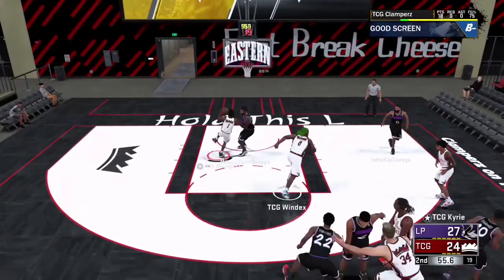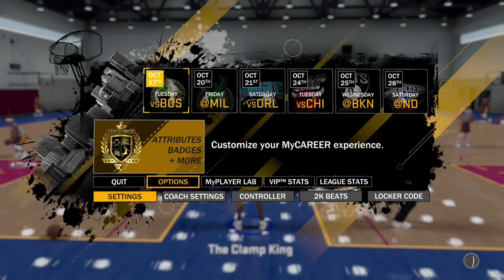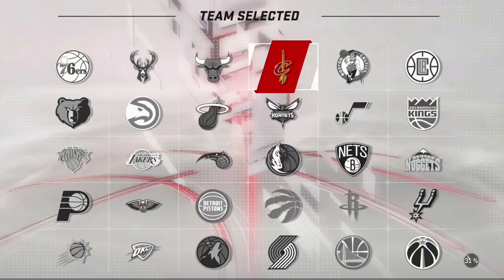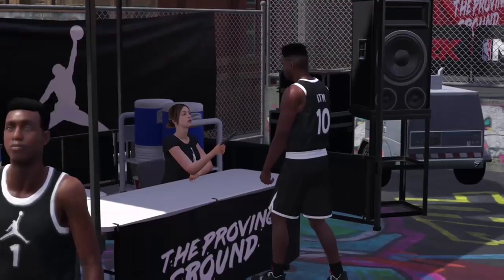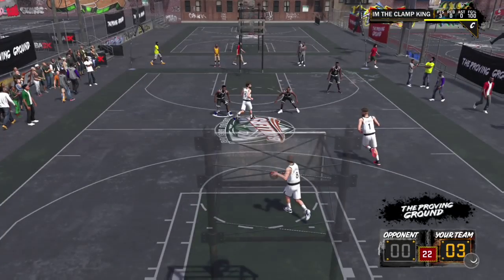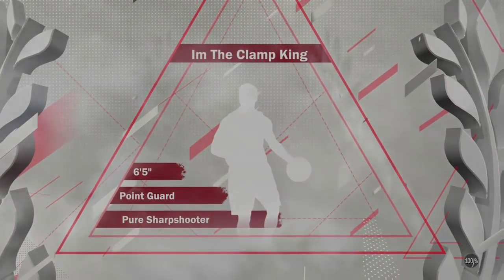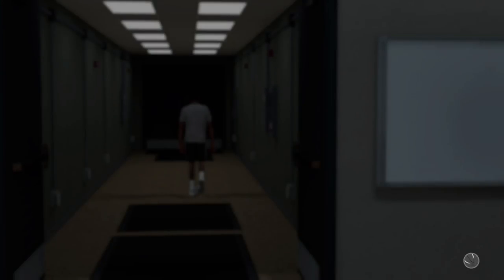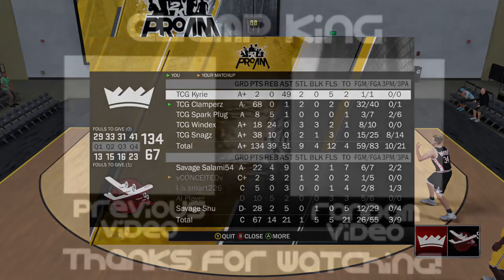ROOKIE GLITCH NBA 2K18 MyCareer How to Play on Rookie Difficulty 99 Overall Grind Badges Best Method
How to play MyCareer on rookie:
Make a new player and don't play park. That's it. That's all you do.

Xbox GT- TCG Clamperz
PSN- TCG_Clamperz

NBA 2K18 run the neighborhood venue road to 99 playground leak what's poppin my dudes it's the clamp king here basketball dual archetype Mypark Mycareer Myteam new unlock connection play now settings camera man zone shot meter lag latency contact dunk dribble tutorial best jumpshot green light post scorer stretch big shot creator sharpshooter playmaker slasher lockdown defender point forward paint protecter glass cleaner athletic finisher badge tutorial hustle rebounder defensive stopper dimer flashy passer lob city passer lob city finisher pick and roll maestro break starter brick wall bruiser drop stepper dream like up and under post fade hook shot free throw posterizer acrobat relentless finisher tear dropper difficult shots tireless scorer limitless range catch and shoot corner specialist deep range deadeye mid range deadeye chase down artist rim protector pick pocket pick dodger charge card spark plug microwave hot spot cold pick and popper ankle breaker 2k17 gold bronze silver hall of fame rookie superstar all star pro vc glitch vc method vc strategy exploit animations glitch 99 overall method fastest 99 ovr glitch practice glitch off days glitch exposed solluminati has dirty dreads hank da tank is really Hanky da horsey jesserthelazzer is 6'0 post scorer Nadexe exposed clamperz clamp king clamp God cash nasty's hairline annoying tv agent00 troydan swante phantom slice shakedown pewdiepie orlandoinchicago reaction video speed boosting center build best dunk packages layup packages 99 offensive consistency funny moments take charge draw foul free throw stamina glitch park badges ione game Myteam pack opening the lob mob badge tutorial superstar glitch legend exposed highest rep vc exploit park cards are trash rookie 1 mascot ante up glitch free lsk never lose a game ugly jumpshot challenge 55 overall challenge Nadexe jumper is wet nades jumper is broke ragetage irl basketball 2k community Rachel demita pro am glitch rep glitch mixtape montage mycourt rep glitch sunset beach ballets rivet city rough riders old town flyers ankle breaker glitch dribble God dc heat osn patch notes grind double rep weekend prettyboyfredo pranks are fake prettyboyfredo King of rivet exposed extreme challenge 1v1 dropped off exposed ankle breaker combos offensive consistency free throw three pointer midrange defense steal block double double triple double 100 point game world record never lose a game 2v2 make it take it 3v3 suck 4v4  shoot everyone pro am record lag after dark park after dark house rules ante up stage high rollers mascot glitch shirtless glitch legend exposed trash superstar 3 glitch skateboard glitch unlimited boosts Mountain Dew tournament tattoo tutorial Ronnie2k LD2k grand badge The clamp godz gods TCG Clamperz Clampers